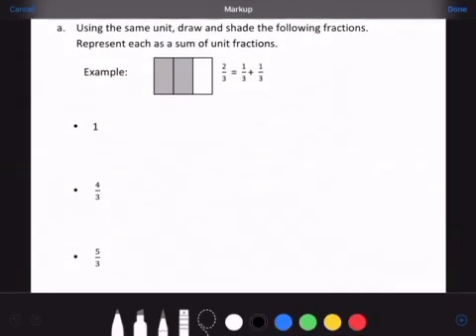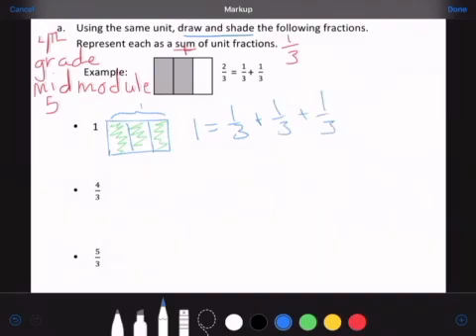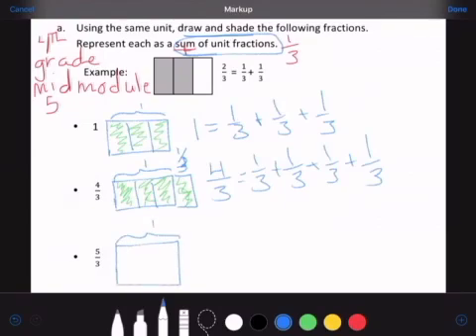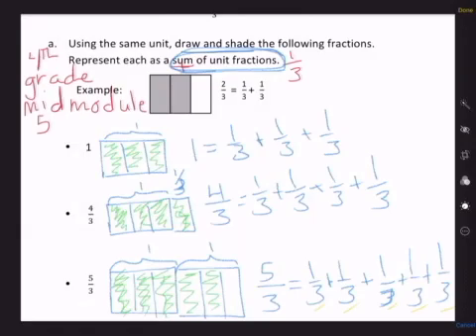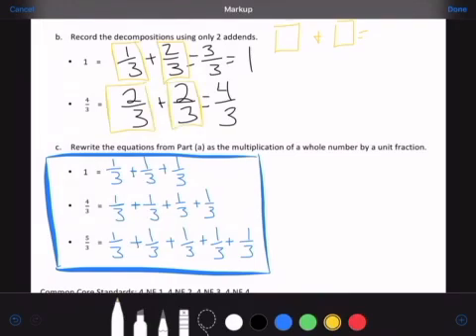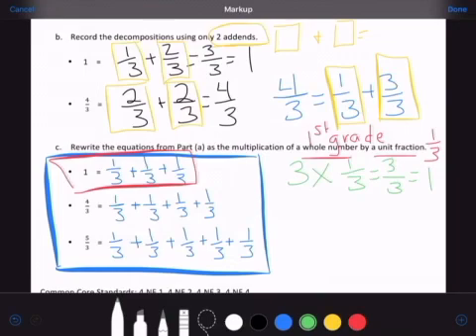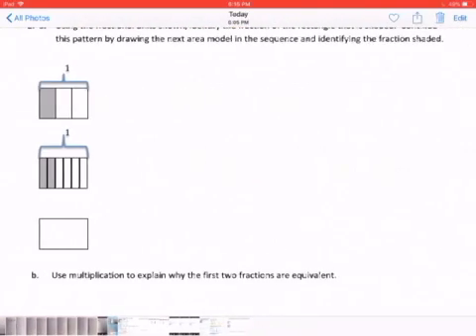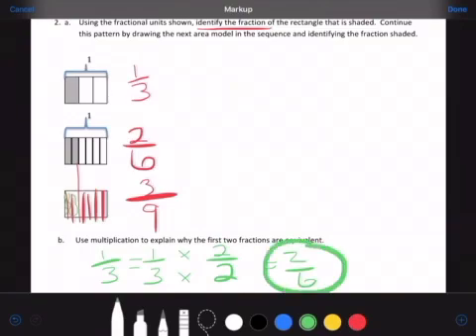Engage NY grade 4 module 5 mid module review 1&2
This video goes through a review test for problems one and two for the Engage New York math program grade 4 mid module five.
Credit to Windy City Teacher on TPT for the review test.